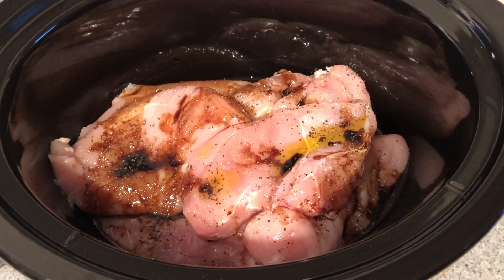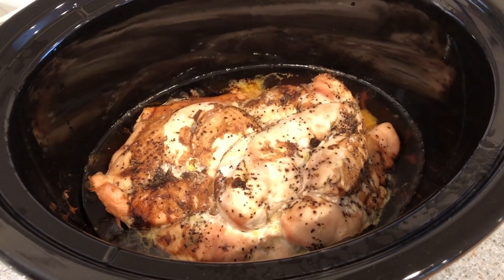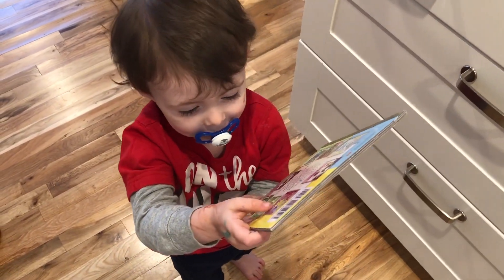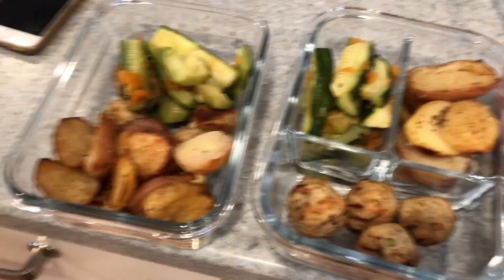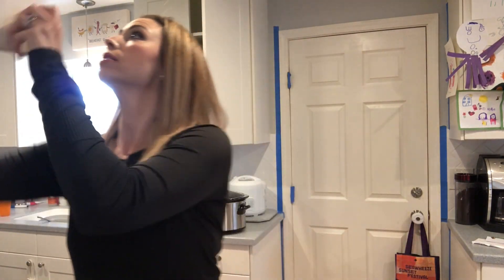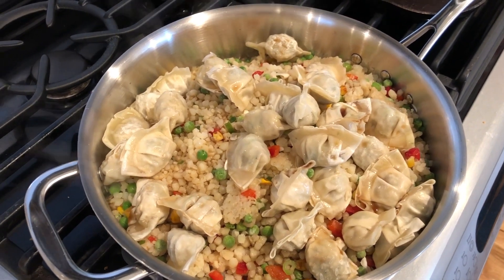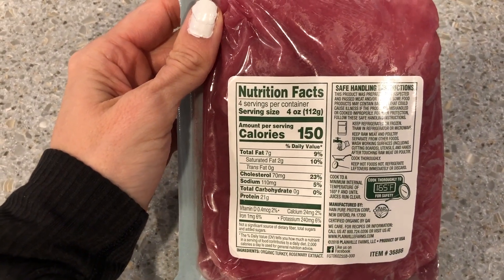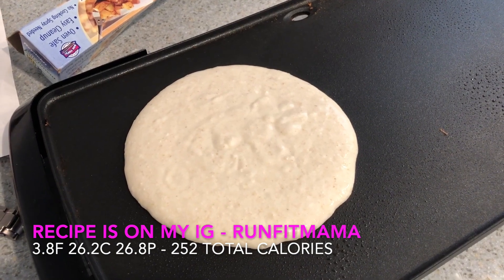Meal Prep Sunday! Meals that fit my macros!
Let's meal prep! See me prep 4 meals for the upcoming week! My apologizes as my kitchen is not so fancy - lol! Here we will make crockpot chicken, ground turkey with some cauliflower stir fry, protein pancakes, and some meatballs with Trader Joe's cauliflower gnocchi!

Find me on my blog - runfitmama.net